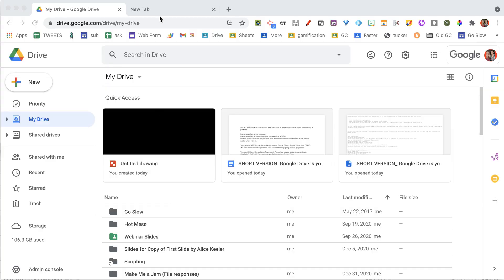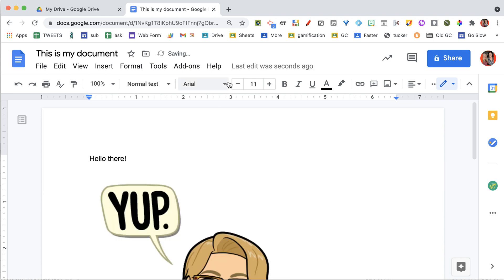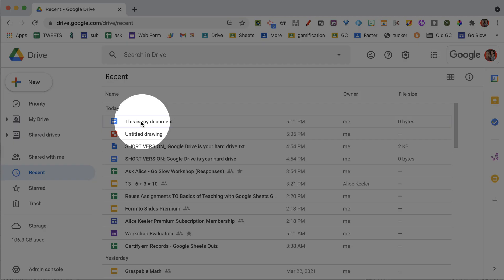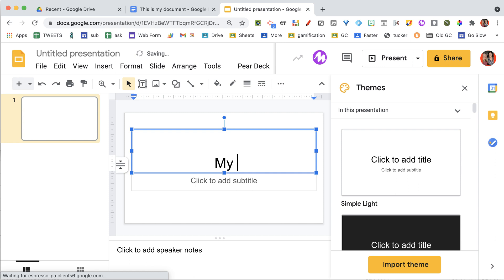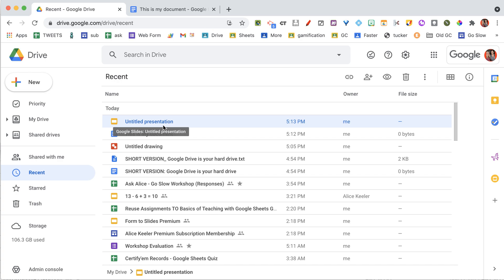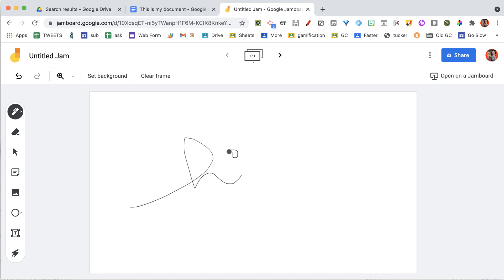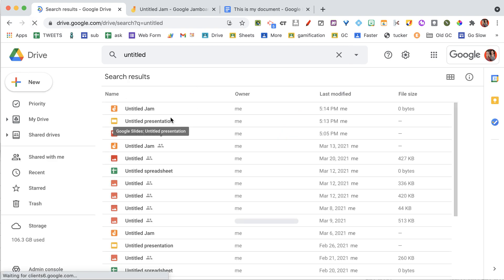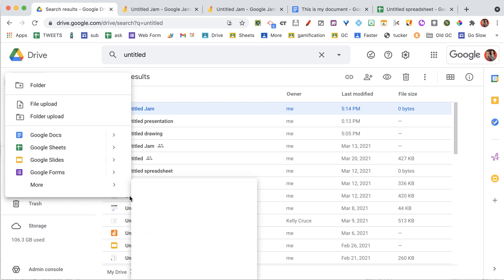Google Drive - NO SAVE BUTTON!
Google Drive is your hard drive in the cloud. All of your Google Workspace apps files save right to Drive, no save button.